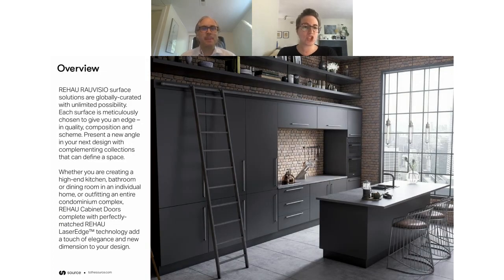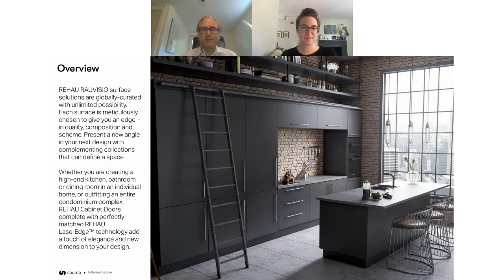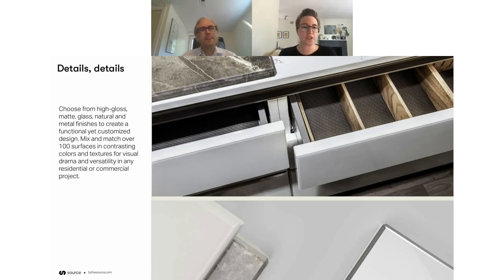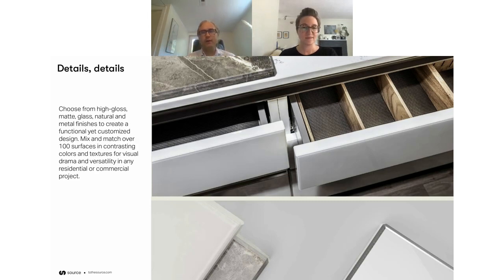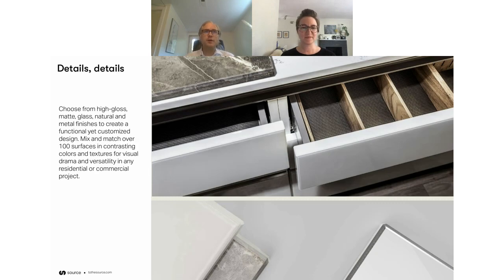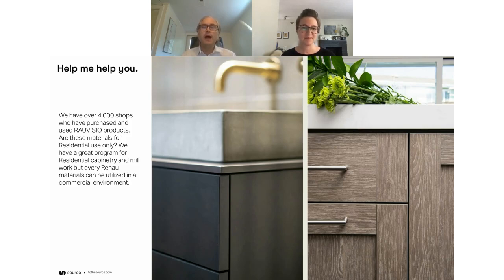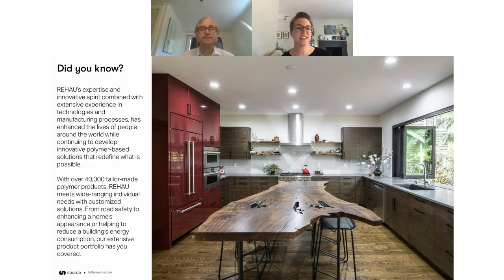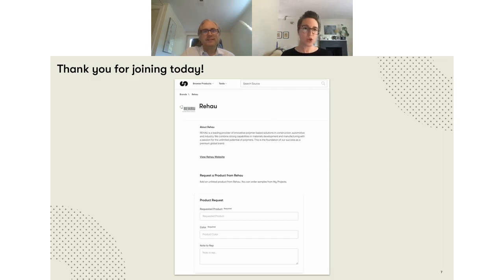Source Snack Break: Rehau Industries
Wednesday, August 12

Brian Hill from Rehau talks with the Source team about the process for creating custom casework and the material options designers can choose from.